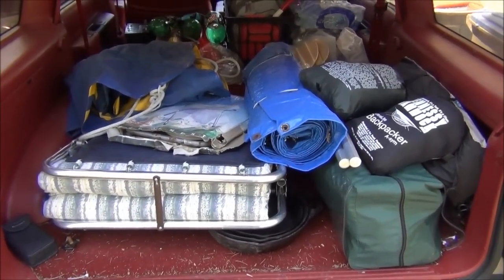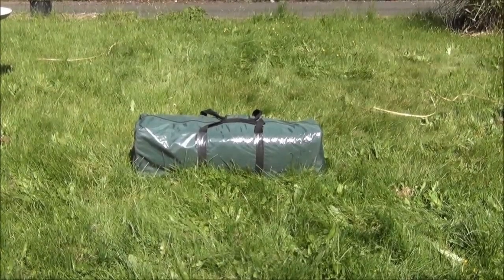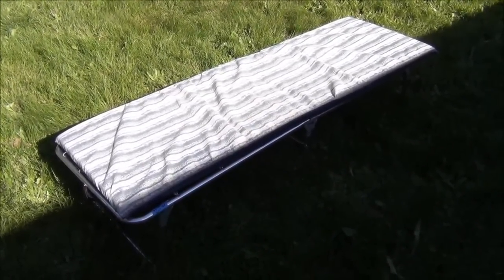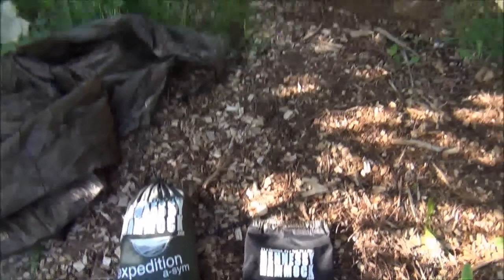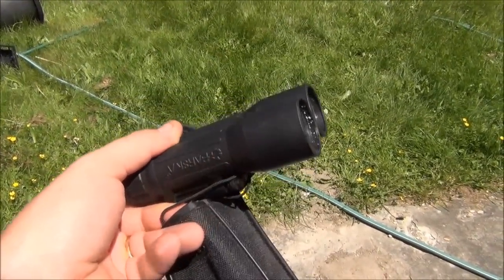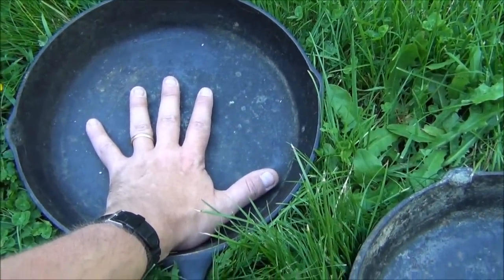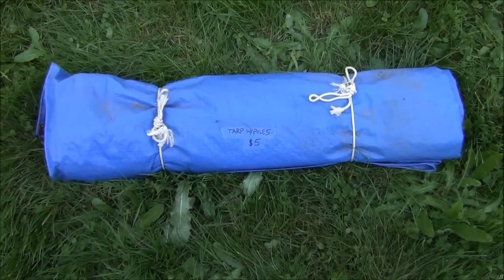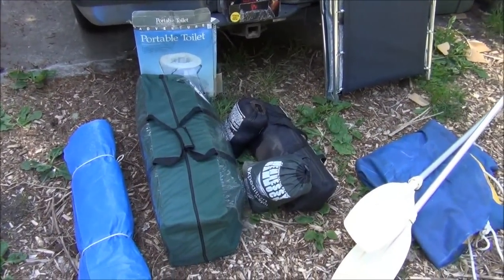Prepper Garage Sale Finds #20 - L2Survive with Thatnub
This week at the garage sales I found some great prepping supplies.  I got two Hennessy Hammocks for $1 each.  Some canopies, a inflatable boat, cast iron pans, the third cot we need for camping and much more.